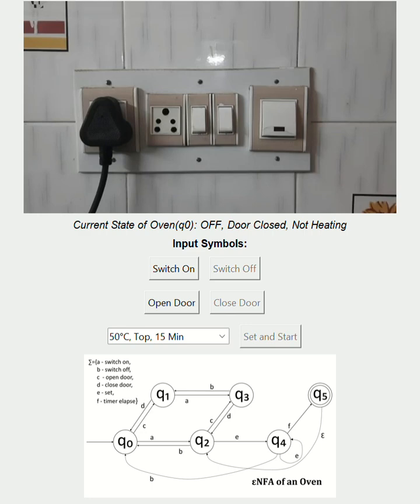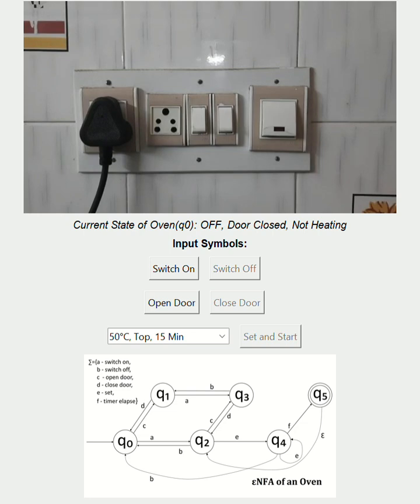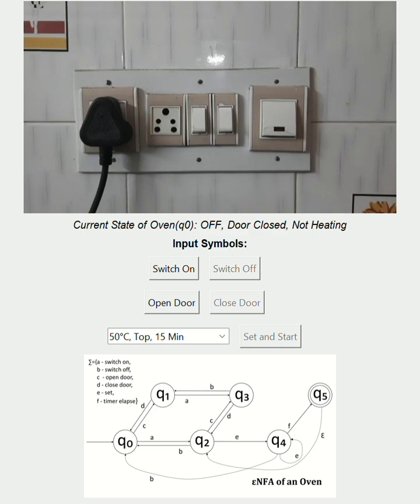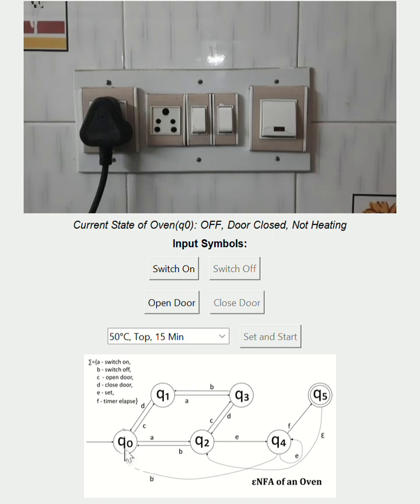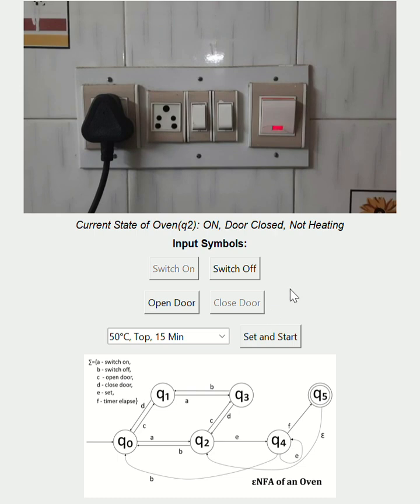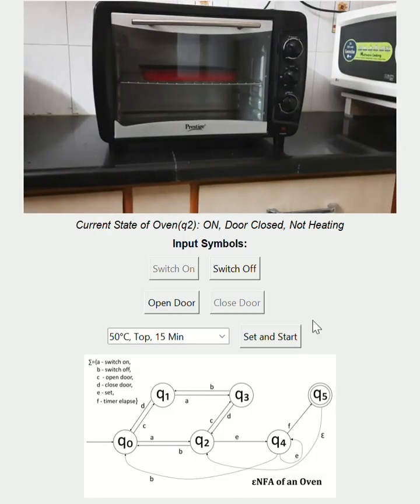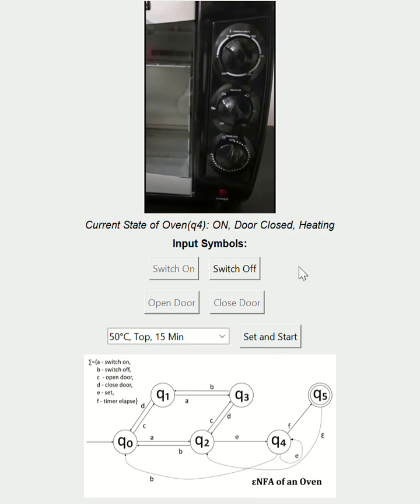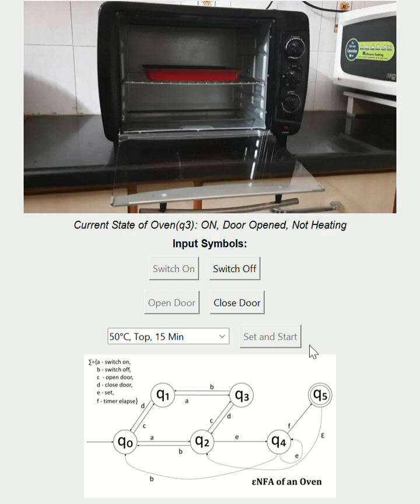Interactive Automata of an Oven